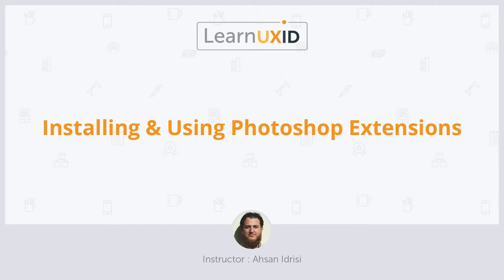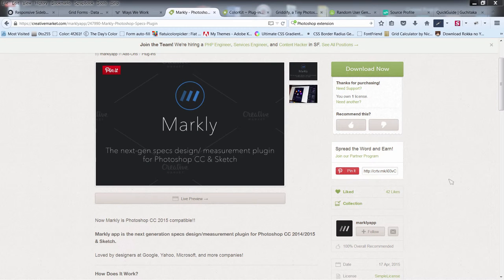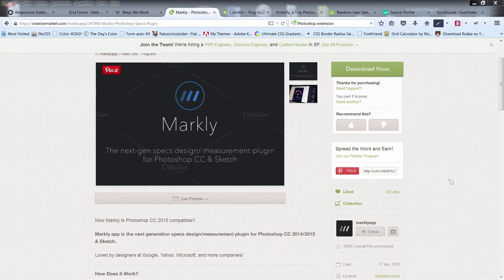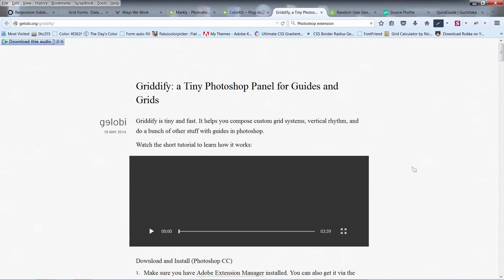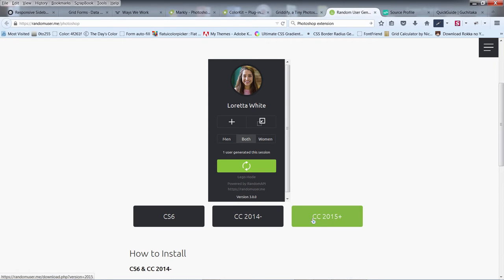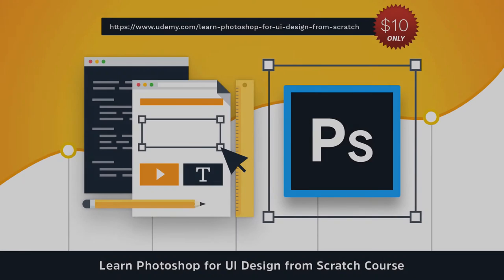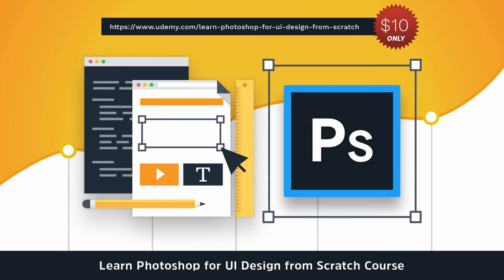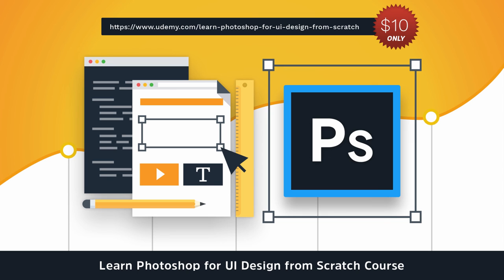UI Design in Photoshop - Photoshop Extensions for UI Design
In this video tutorials, we will learn all the free and premium Photoshop extensions used in UI design which a lot of designers don't know about
To see the rest of the video and learn all about UI Design using Photoshop

17+ Pro UI UX Design Course bundle for $99 (Biannual)